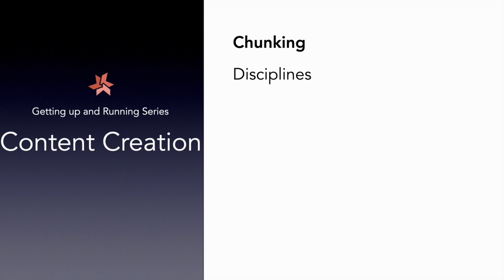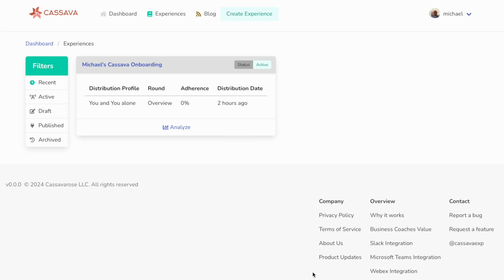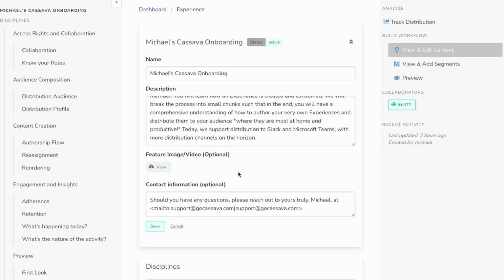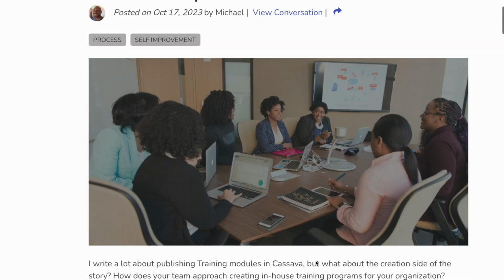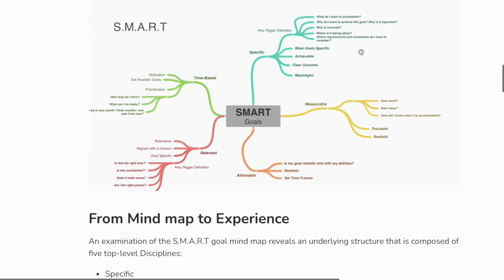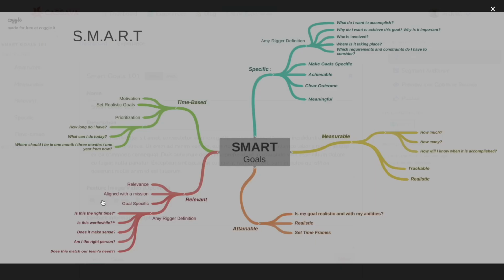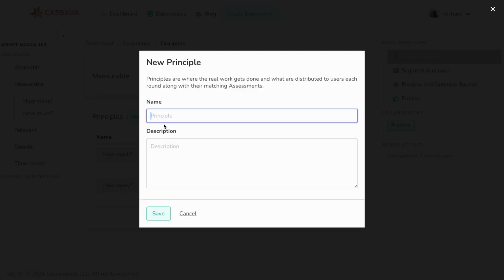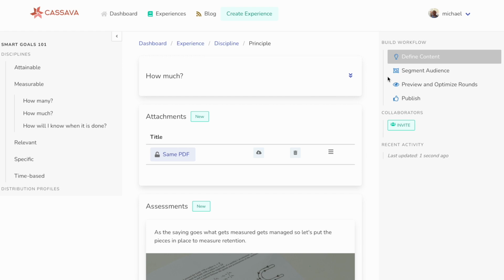Content Creation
Learn how content is structured in Cassava with high-level Disciplines, Principles, Attachments, and Assessments.

Here are the links to some of the articles discussed in this episode on our blog.